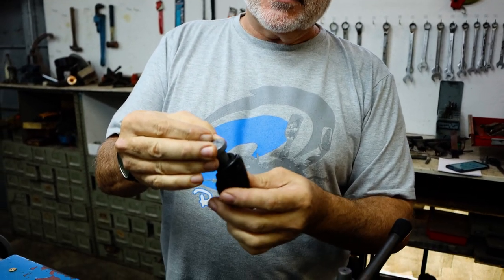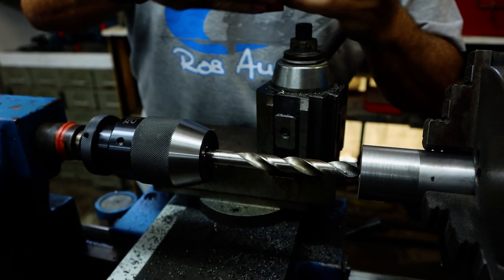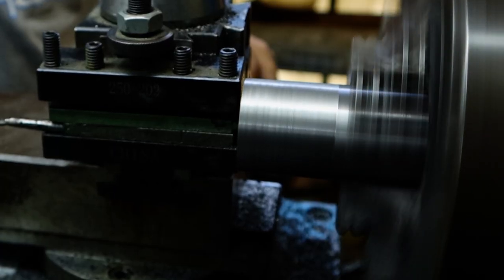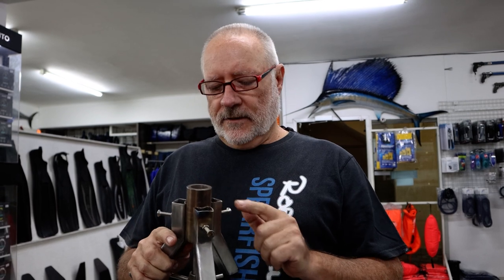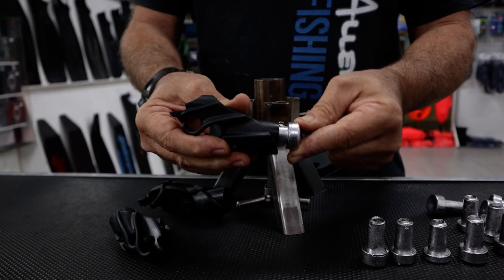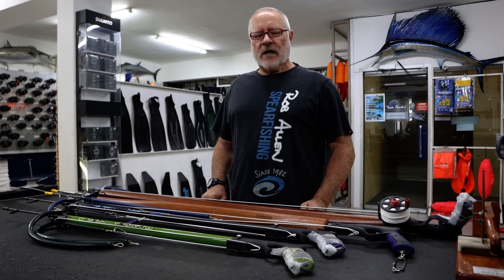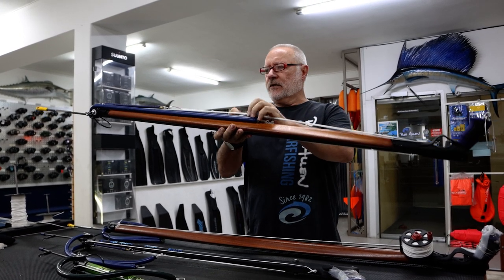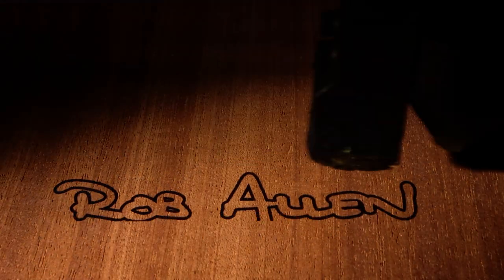Rob Allen | Timberline Series | Part 2 | Production | 2022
Rob Allen Spearfishing introduces the new Timberline series!